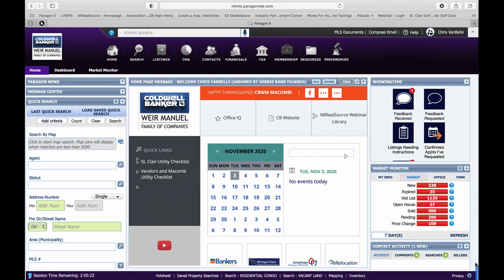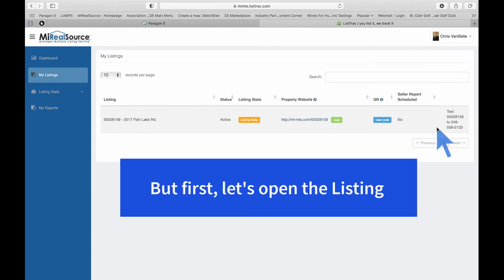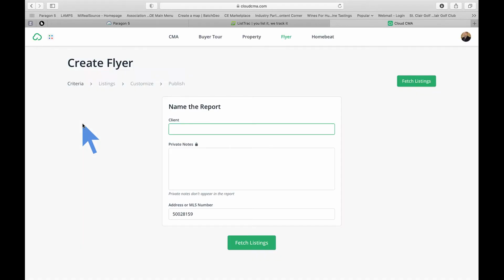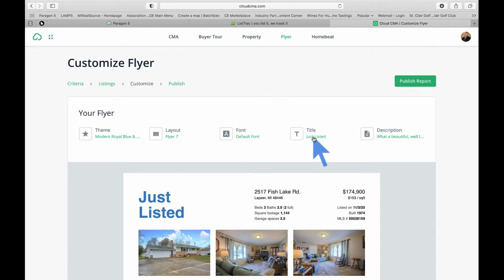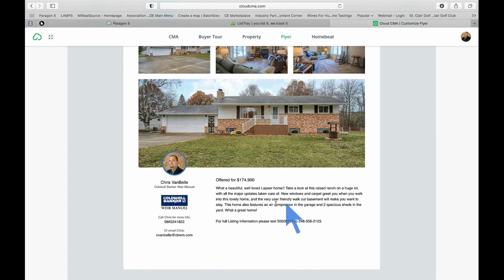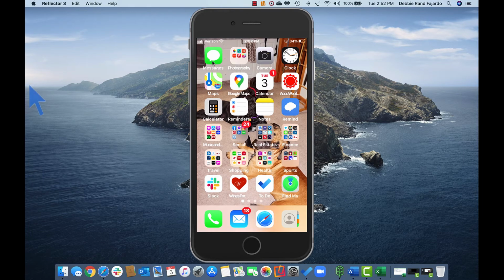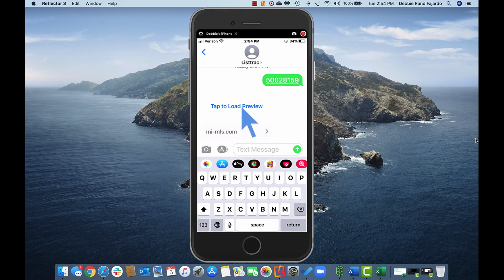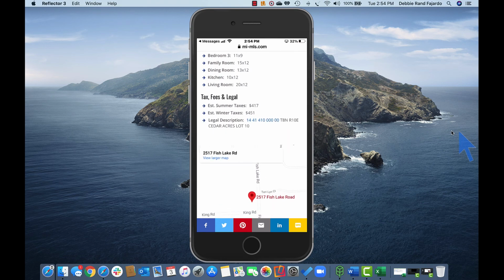Quick Tip #20 Call Capture with Texting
Yes, you can capture leads!  Capturing leads is very important.  When you have a listing and want to get the information out there, you also want to know who’s clicking on those listings to capture that lead.  Debbie Rand Fajardo, Director of Education with MiRealSource will show you how to use our tools to add the call capture texting number to your marketing efforts.